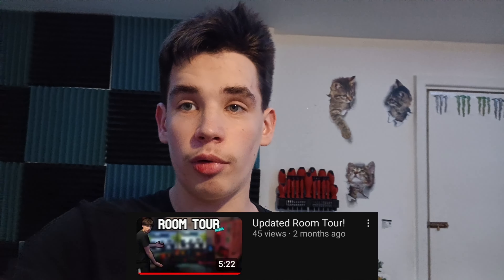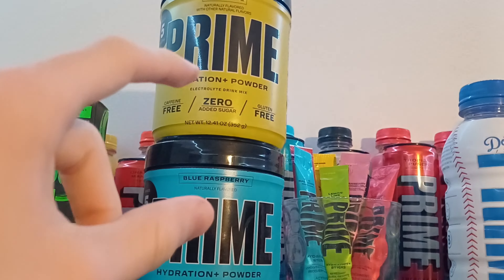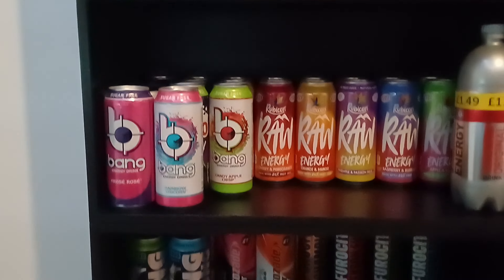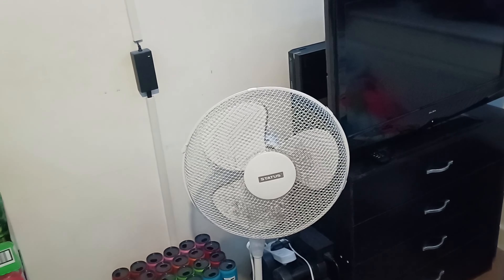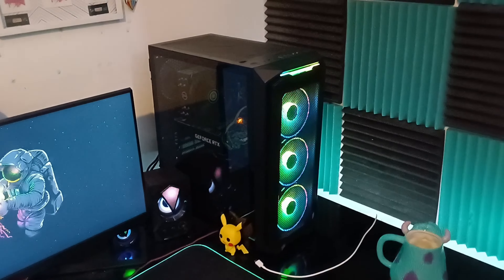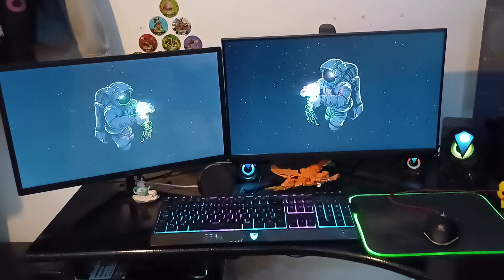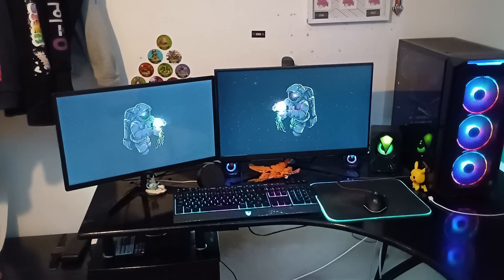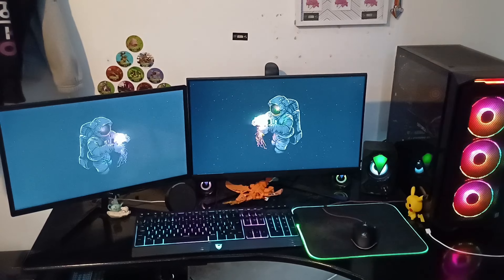Another Room Tour (AGAIN)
Since I got something new in the Setup. I decided to do another room tour!